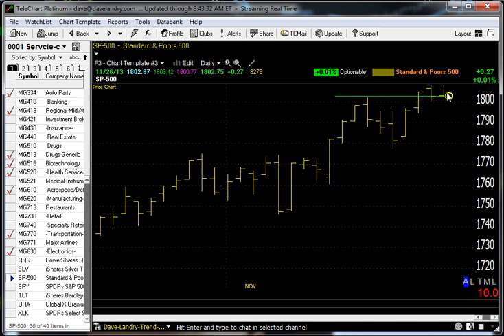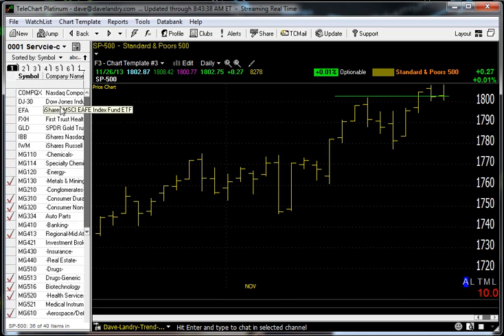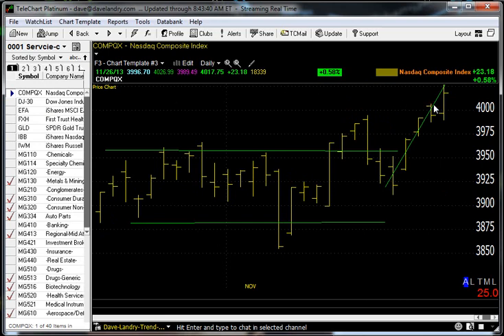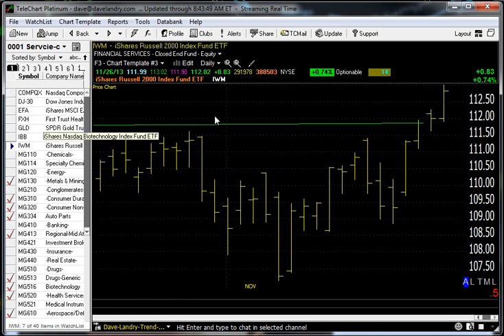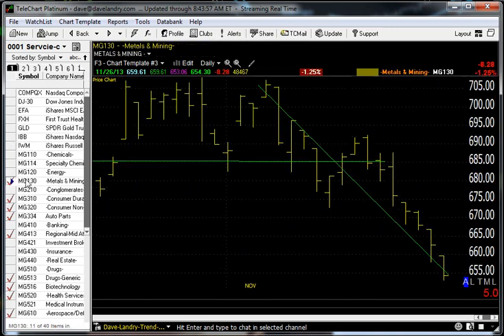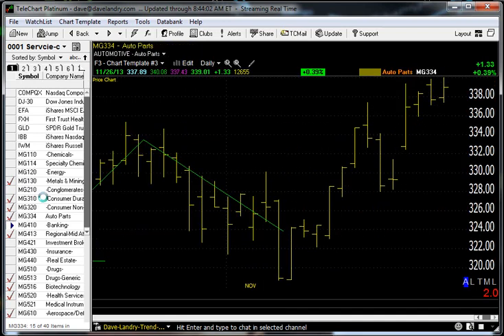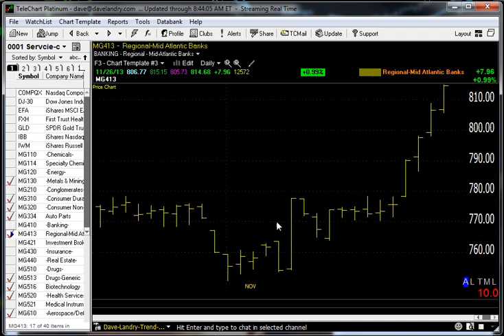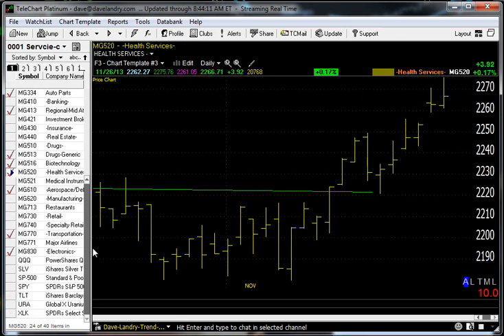11/27/13 Dave Landry's Market In A Minute